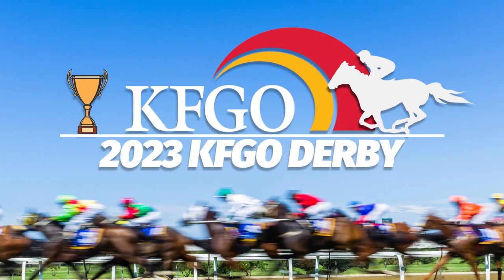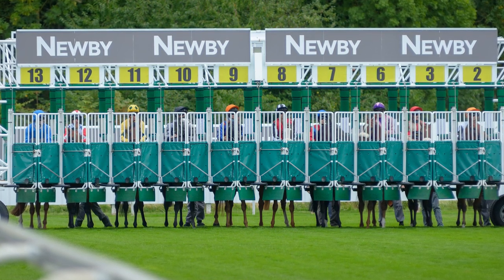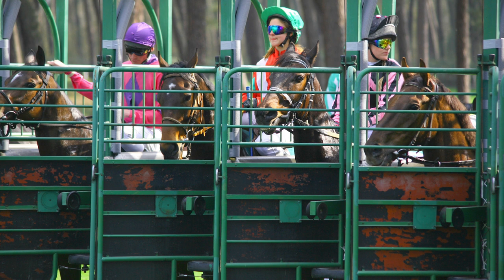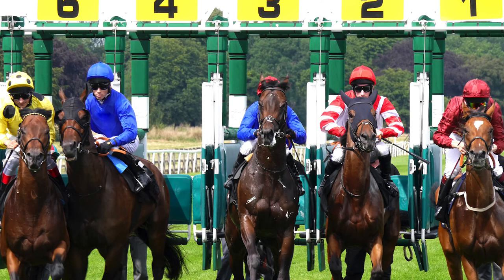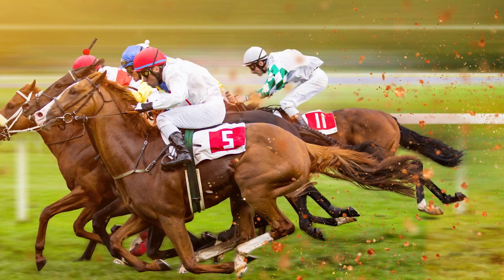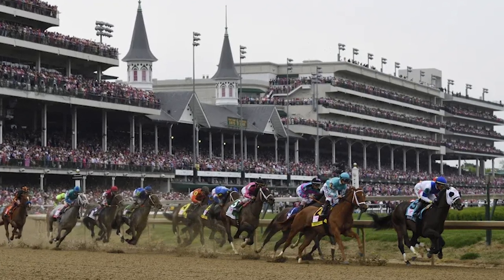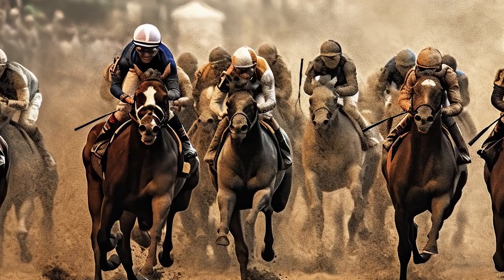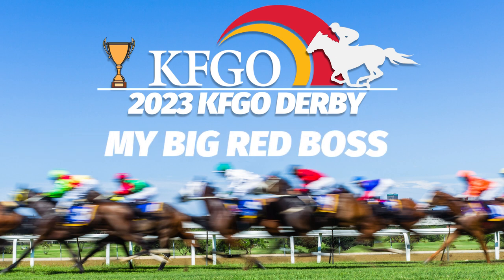The Running Of The 2023 KFGO Derby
Join Dickey Stable & Stumpy Shorts for the call of the 2023 KFGO Derby! Lots of great horses in the field this year!